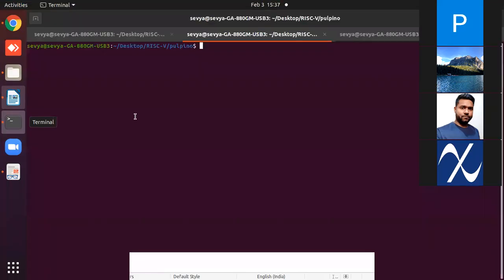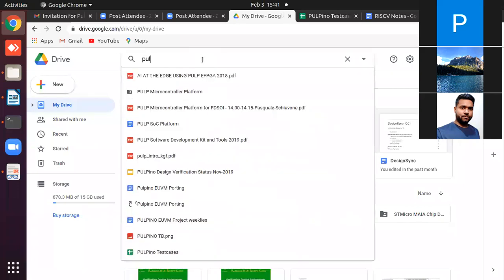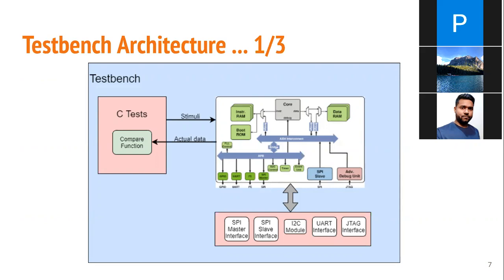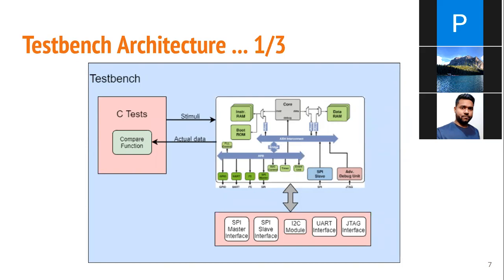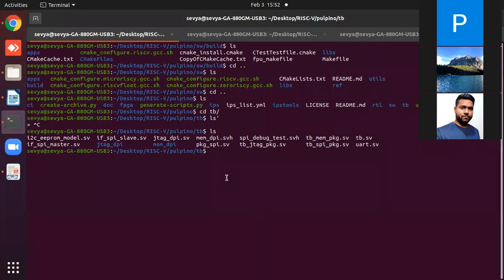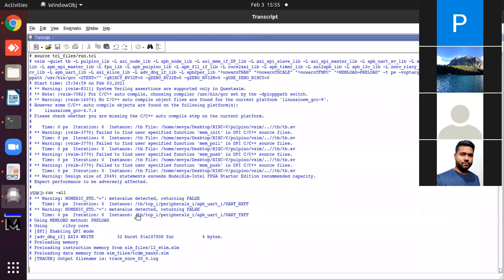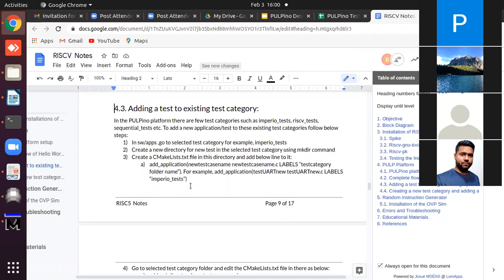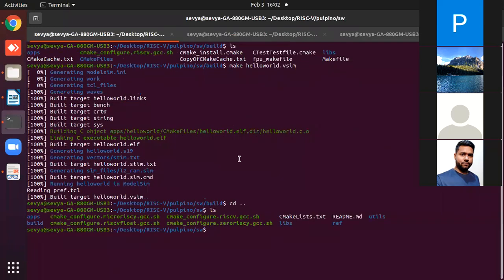Pulpino DV Demo